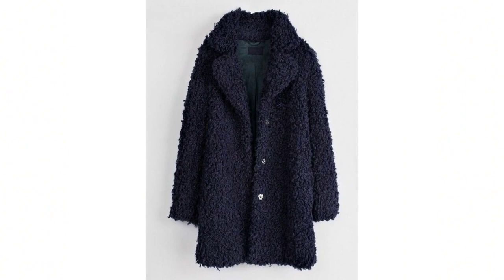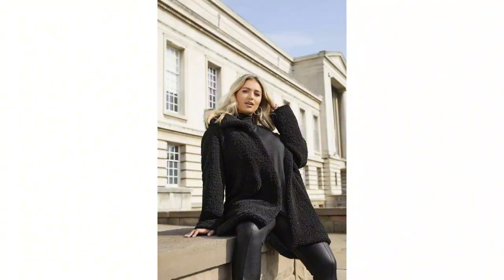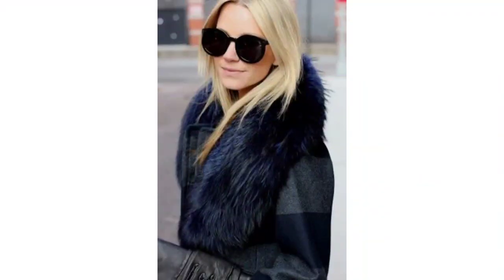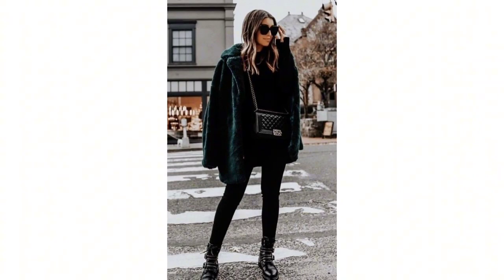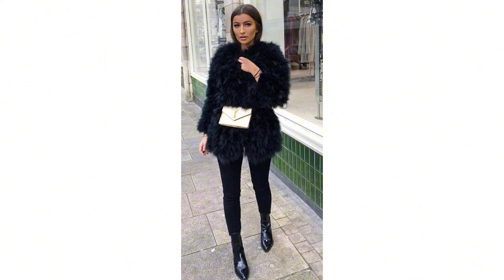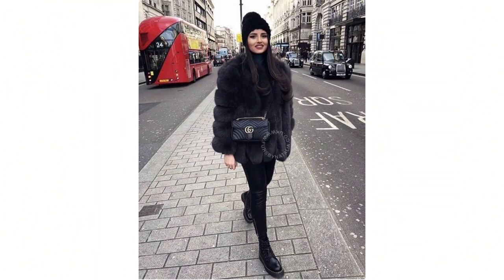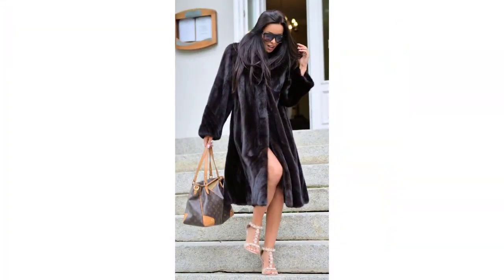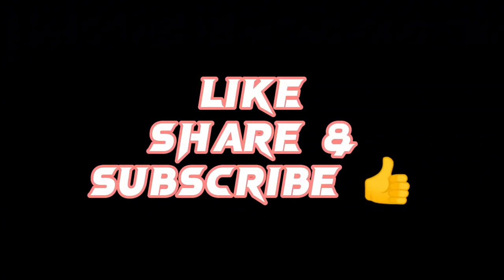Black Teddy bear coat for Winter | latest ,stylish and comfortable black bear coat trend 2024